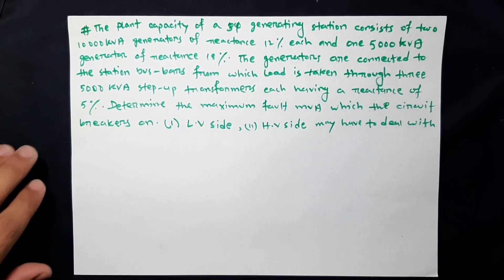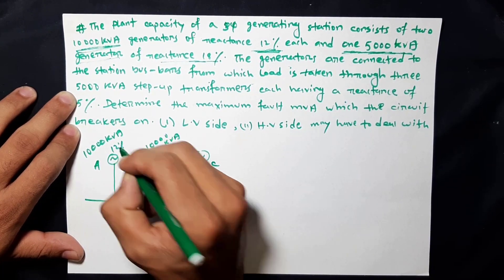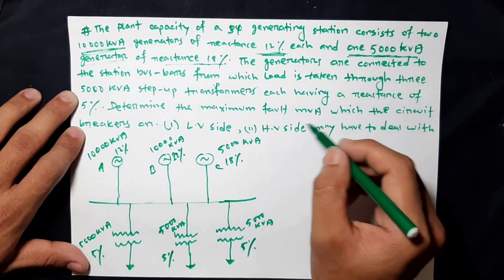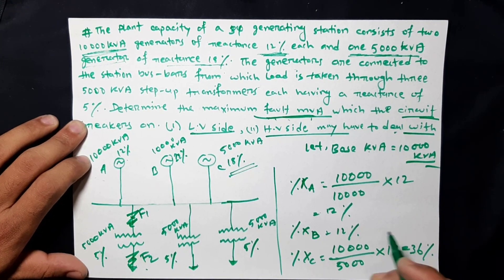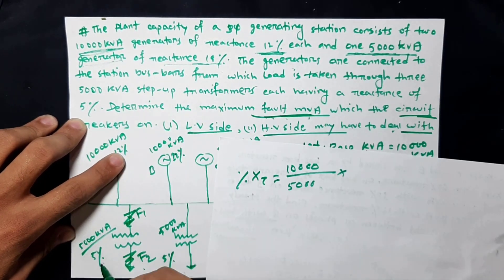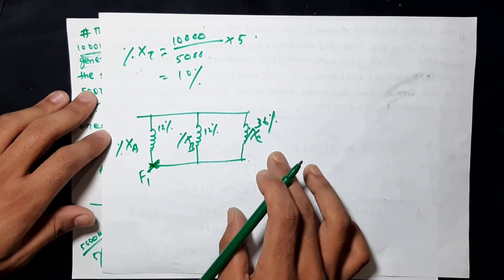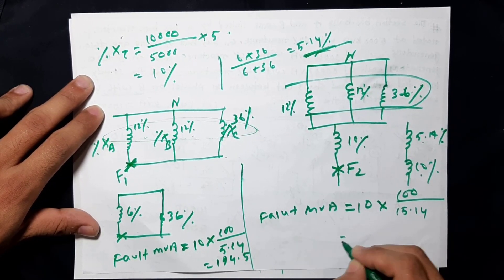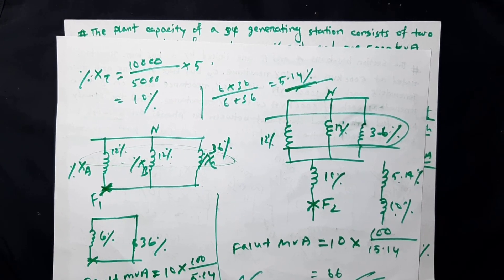24-Symmetrical Fault Math Problem -03 || Power system analysis || Bangla